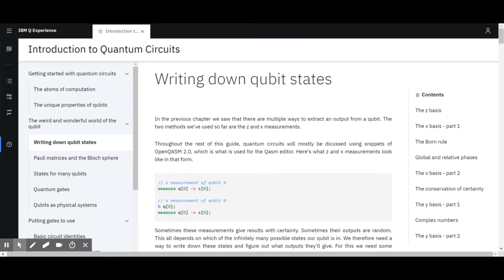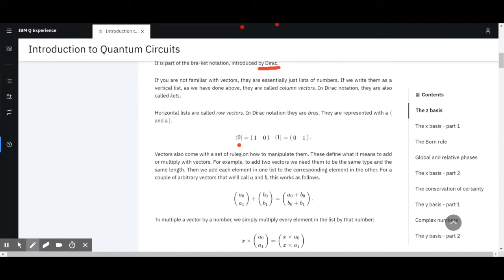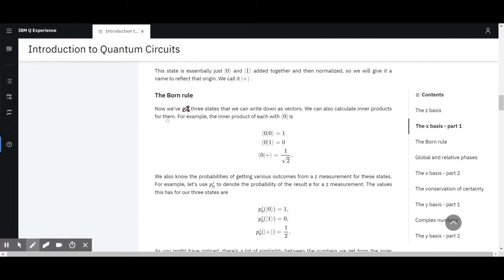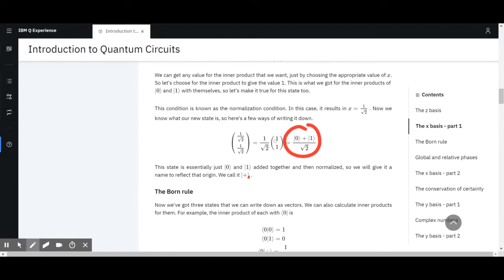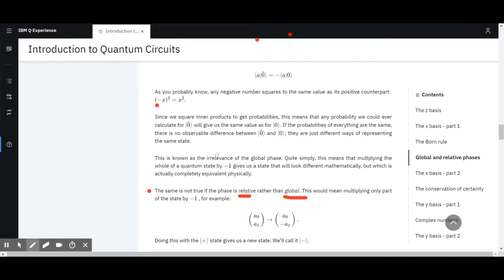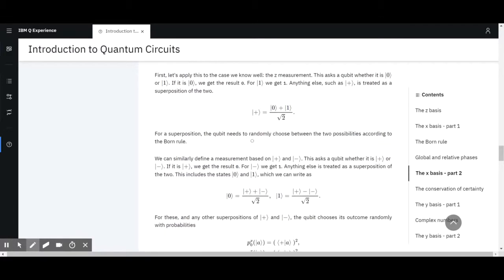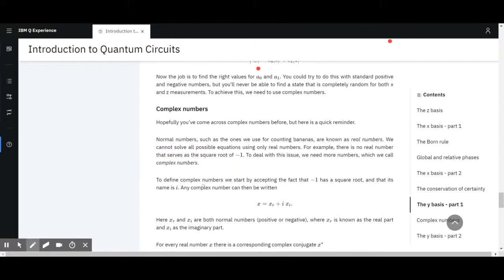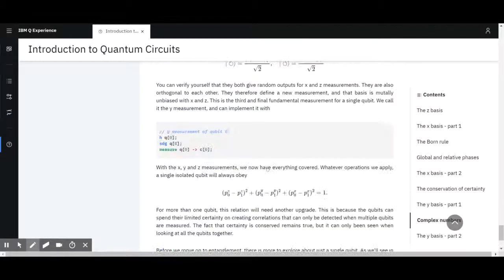IBM Quantum Experience Tutorials [Part 4]